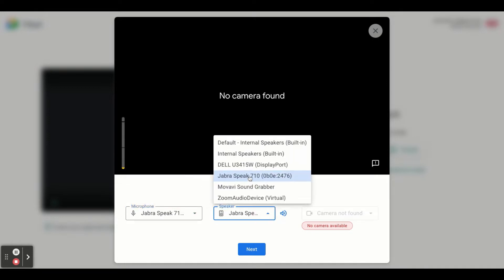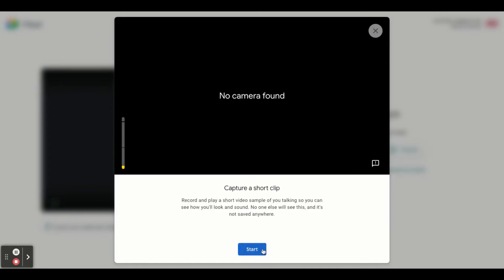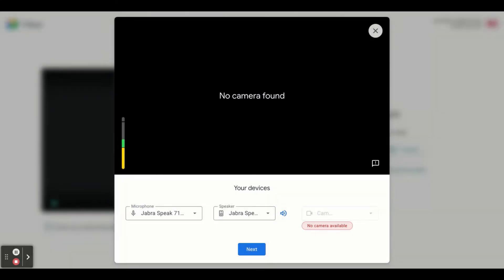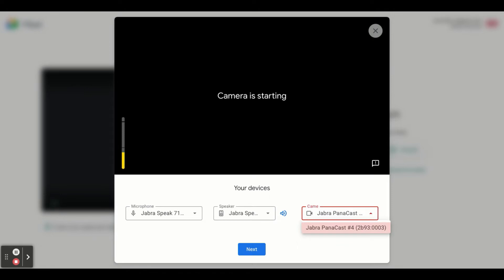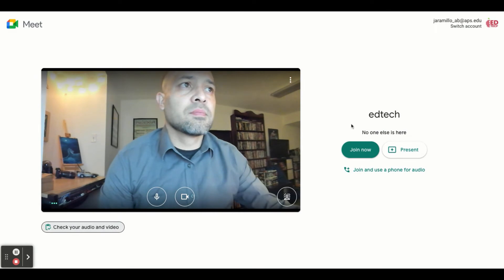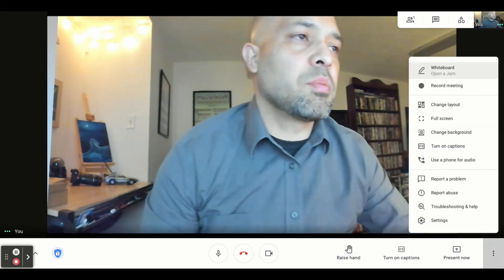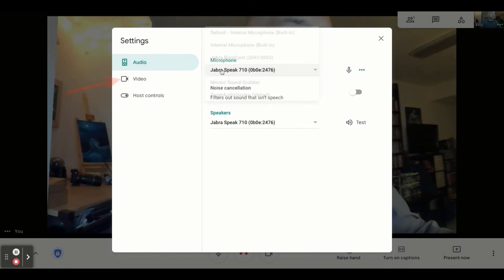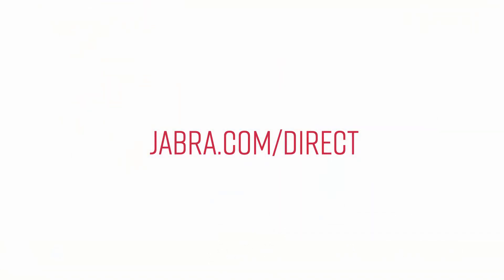Google Meet Settings for your Jabra Panacast & Speak 710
Use your Jabra Panacast and Speak 710 in Google Meet.